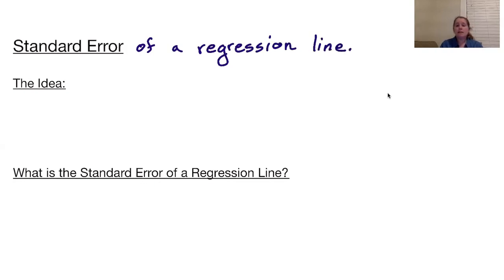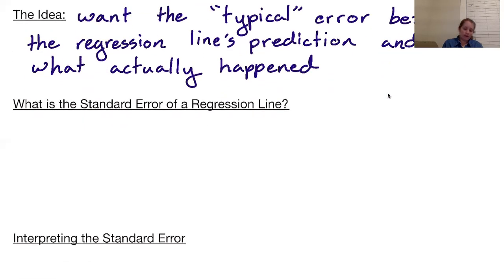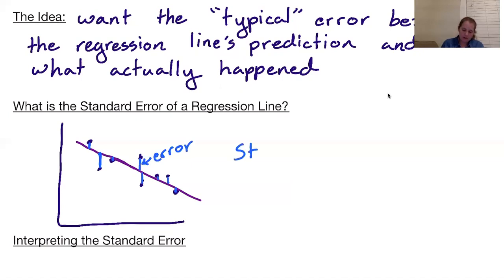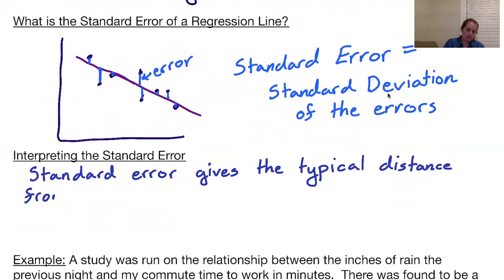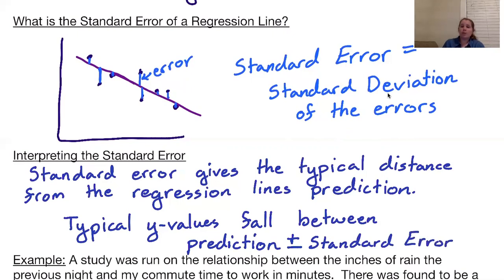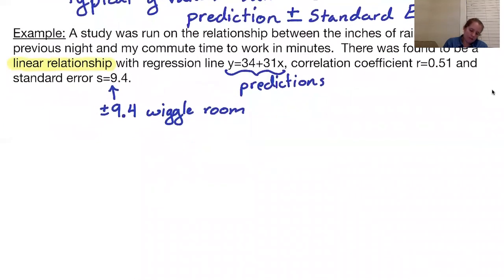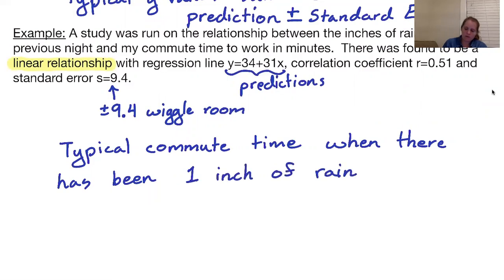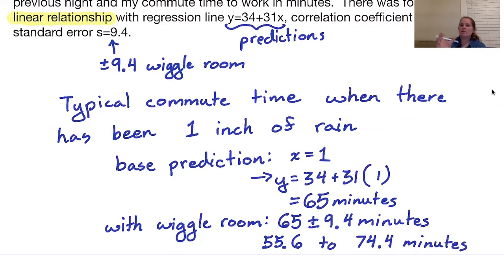Module 9: Standard Error